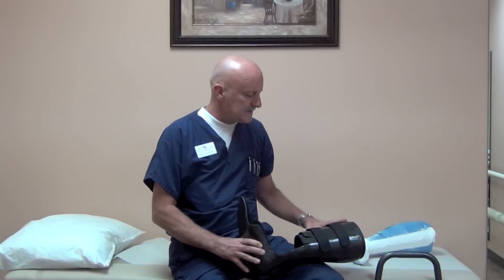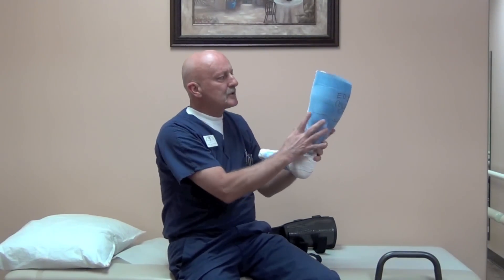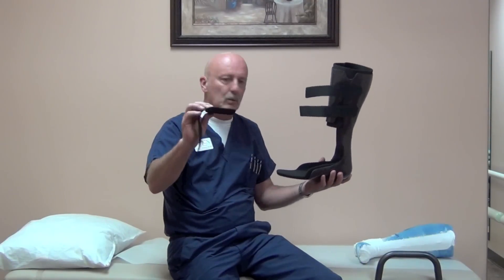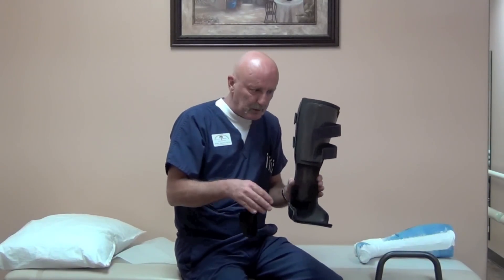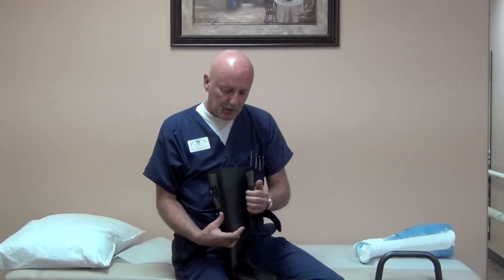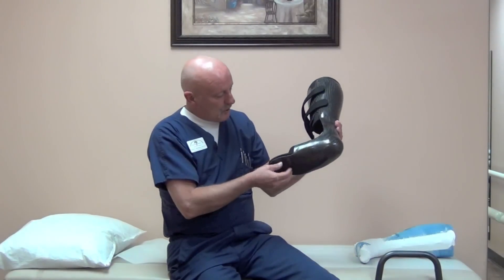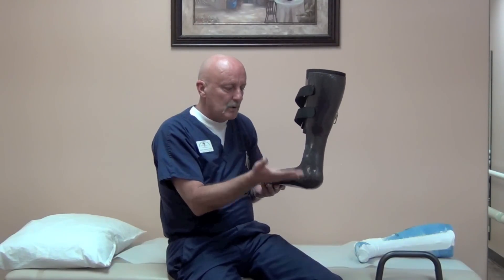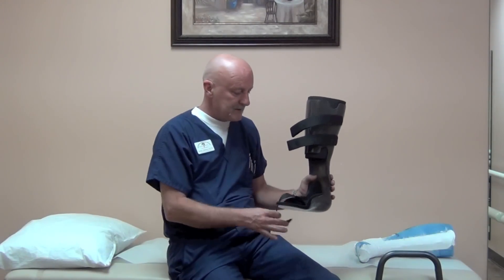LoadShifter AFO: Introduction